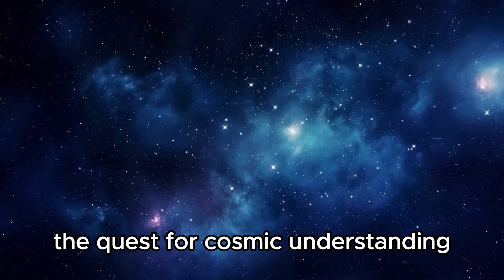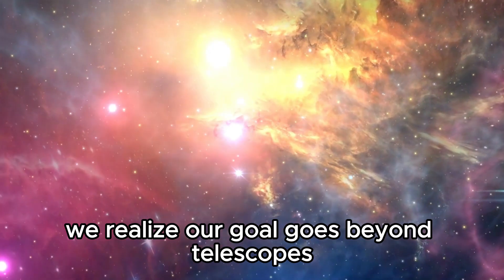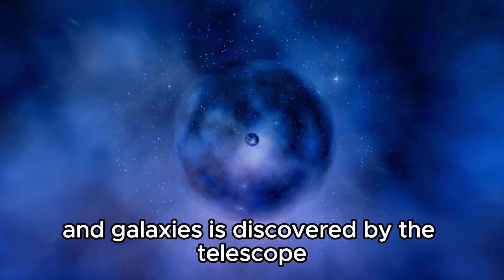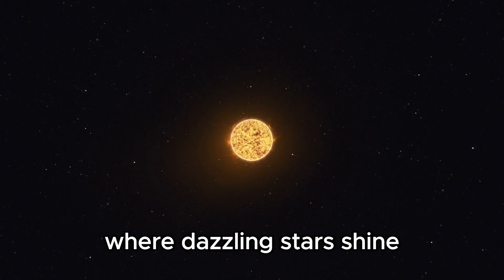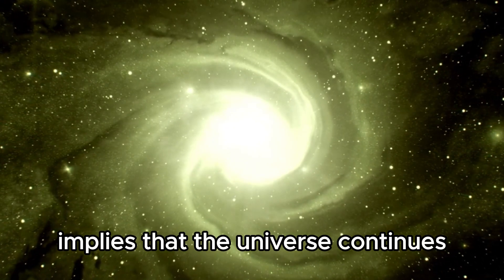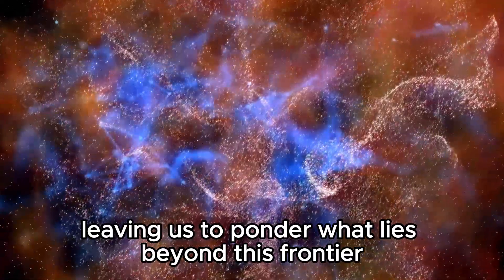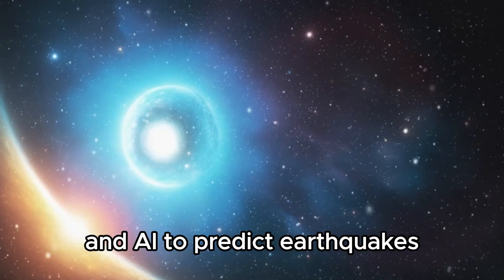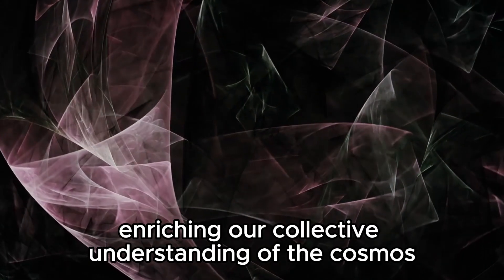Michio Kaku PANICKING Over James Webb's Discovery At The Edge Of The Universe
Renowned physicist Michio Kaku is in a state of shock as the James Webb Space Telescope uncovers a mind-bending revelation at the very edge of the cosmos! Join us as we witness Dr. Kaku's candid reaction to this groundbreaking discovery that challenges everything we thought we knew about the universe. Are we on the brink of a paradigm shift in our understanding of reality? Tune in to find out!